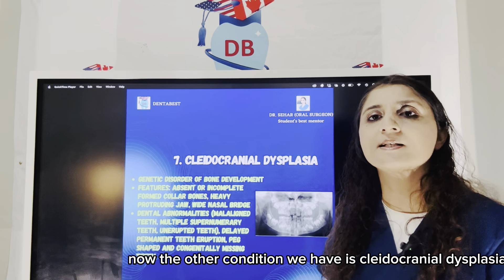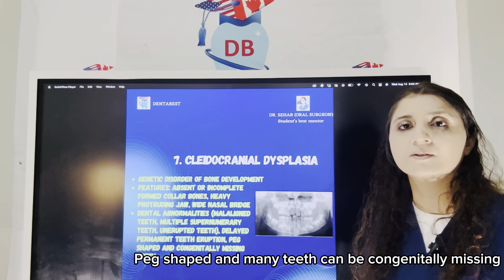SPECIAL HEALTH CARE NEEDS CHILDREN AT DENTAL OFFICE -Smart Review by Dr Sehar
@dentabest4493 Oral health is a very important aspect of general health, especially for vulnerable groups such as children with special healthcare needs. It is important to provide appropriate oral care in order to promote quality of life and good health for everyone, especially for children with special healthcare needs.
Providing children with special healthcare needs with high-quality dental care may necessitate active liaisons with healthcare facilitators and will require work across professions to make certain that these children's oral health is also prioritized. Coordinated efforts by dental professionals are needed to provide dental health education and preventive interventions for these children.